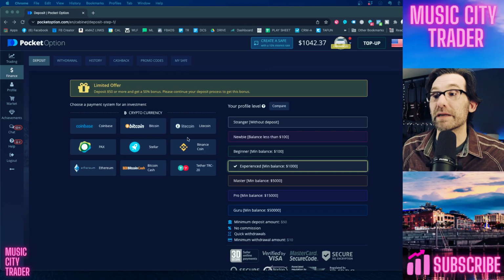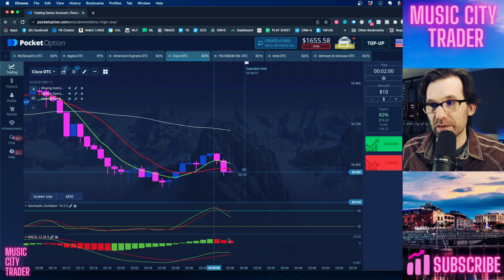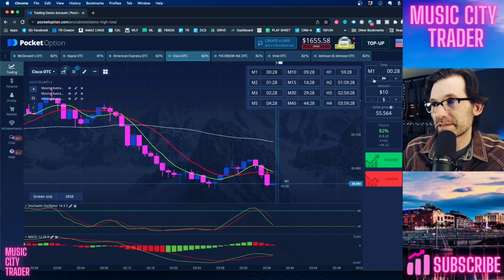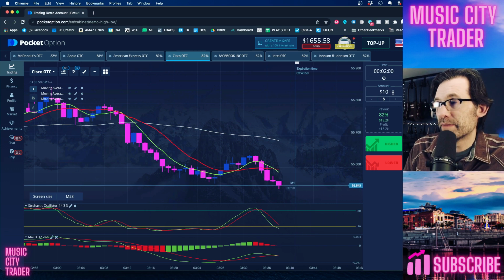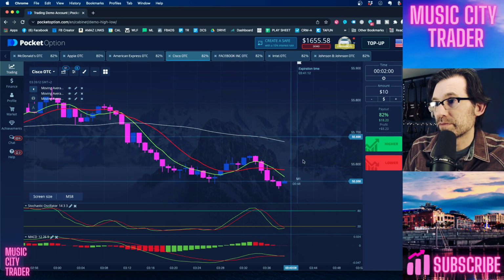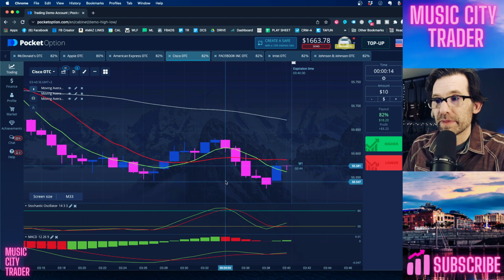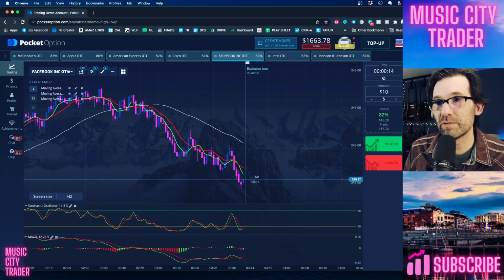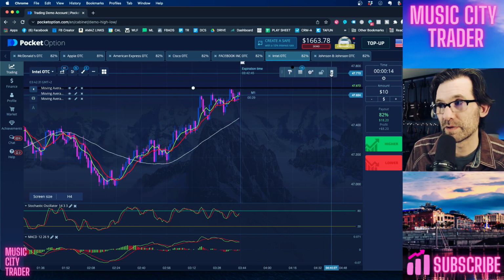Introduction to Trade with Pocket Option Binary Options for Beginners